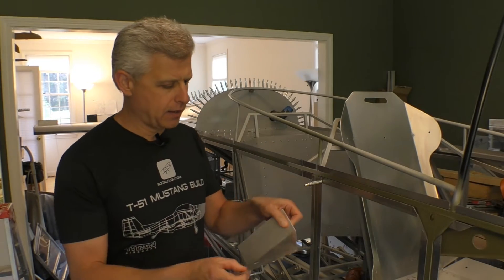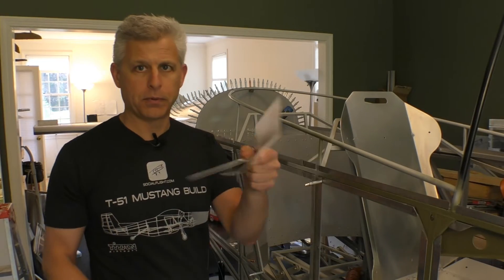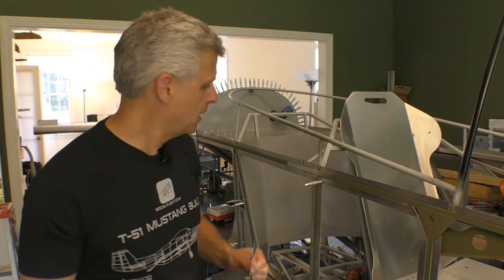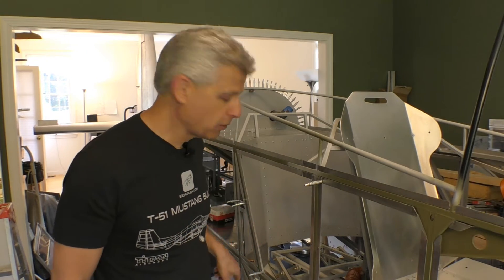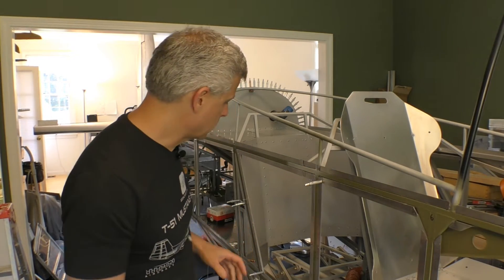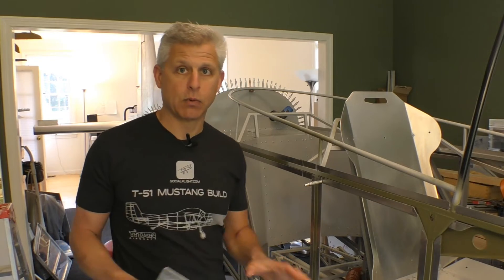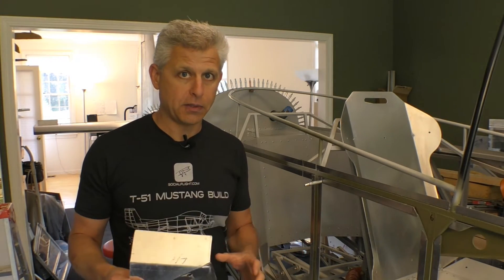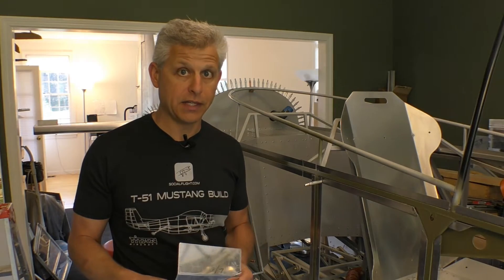SocialFlight's T-51D Mustang - How we closed-out the rear cockpit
Closing out the bottom of the rear cockpit isn't easy.  There are lots of different angles, with cables and tubes passing through as well.  Follow along as we complete this interesting structure in SocialFlight's T-51D Mustang build!